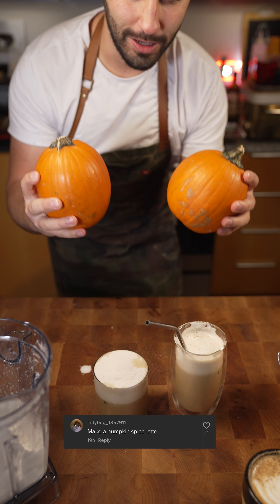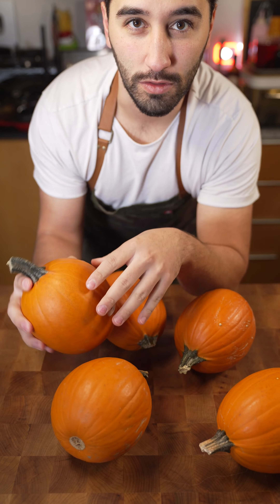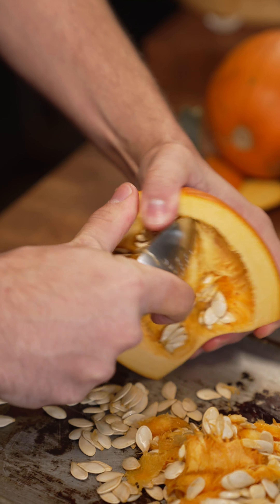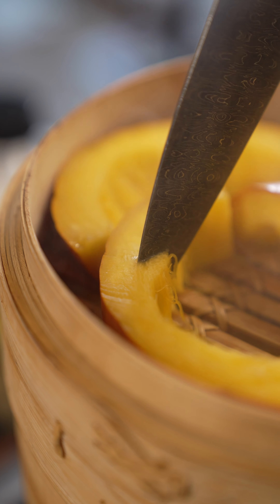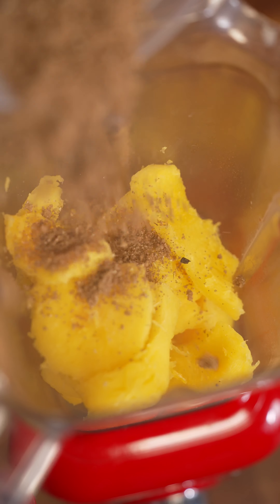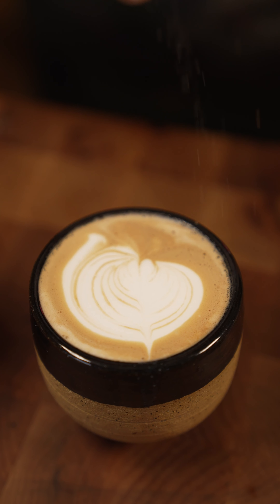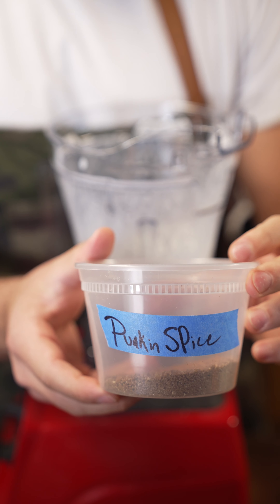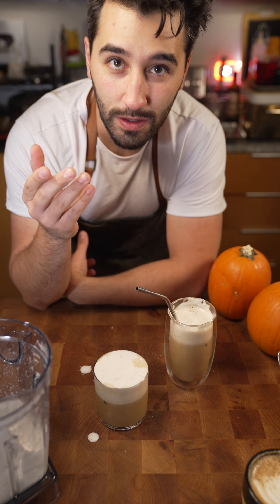Pumpkin Spice Latte with a real Pumpkin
Psl

Ingredients
-1 quart steamed diced pumpkin
-1 cup brown sugar
-1/2 cup H2O
-1 tablespoon cinnamon
-1/2 tablespoon allspice
-1 clove ground
-1/2 teaspoon nutmeg

Blend all ingredients until smooth. Taste, add sugar if you want it sweeter. Add it to your favorite espresso. Still great with a black cup of coffee!

drop a comment if you've read this far :)